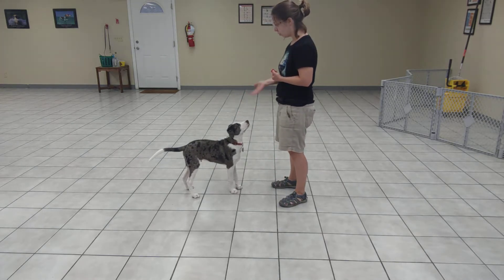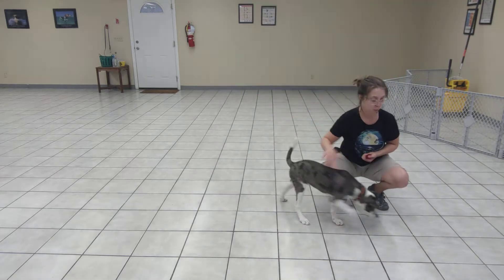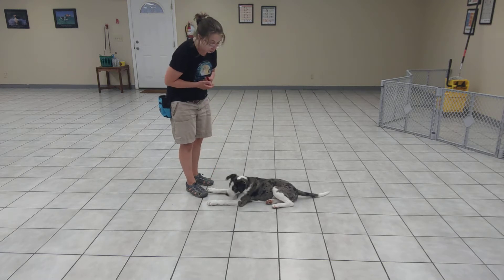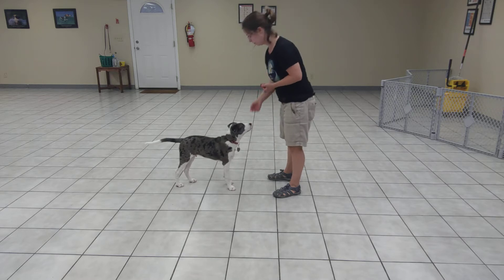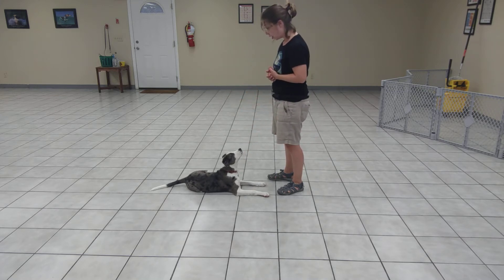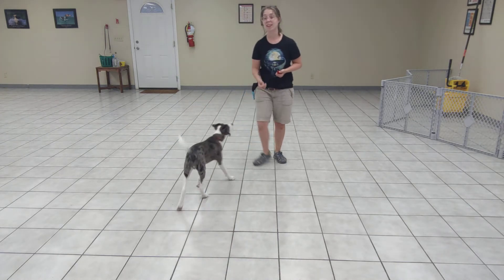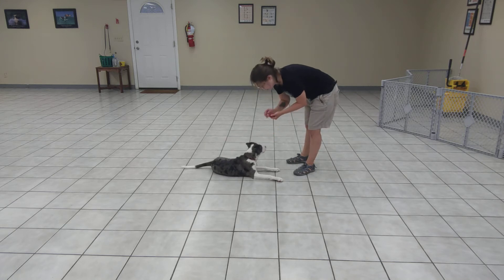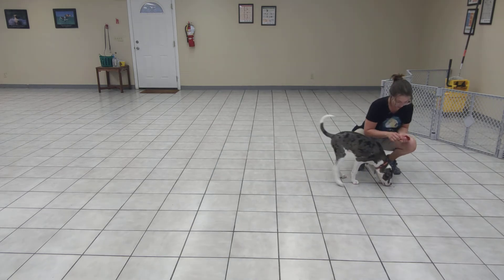Beginning a release cue - Kimble 7/1/2020